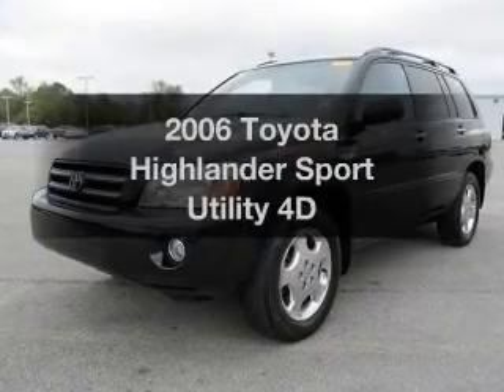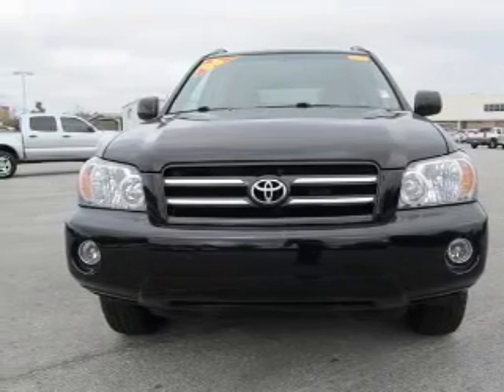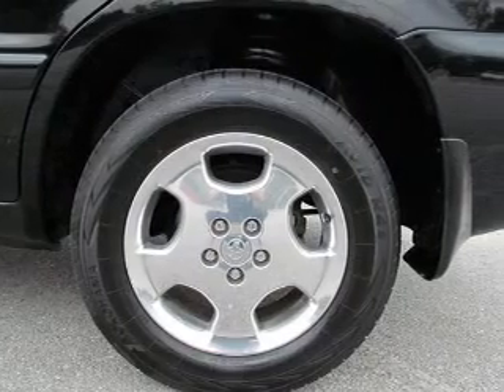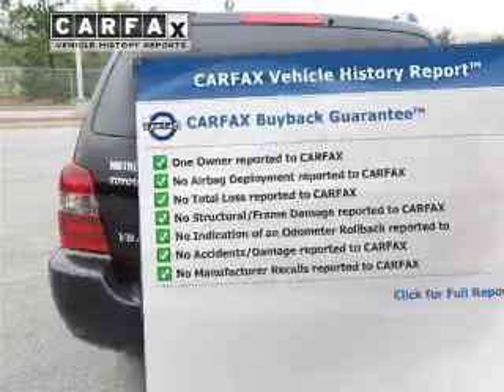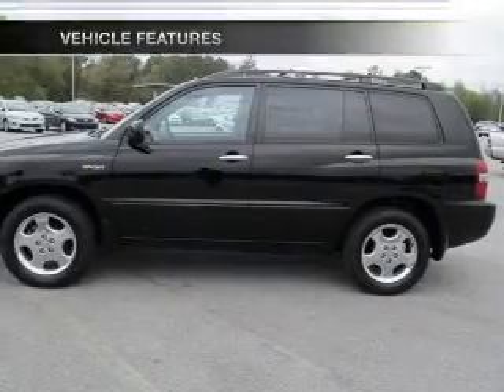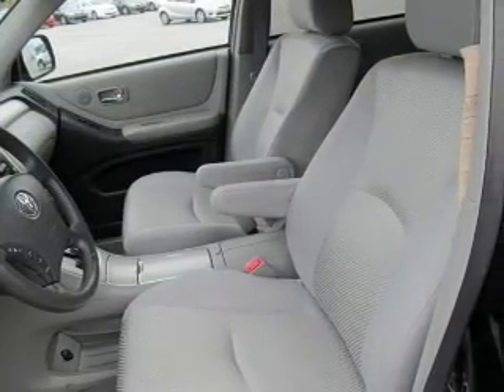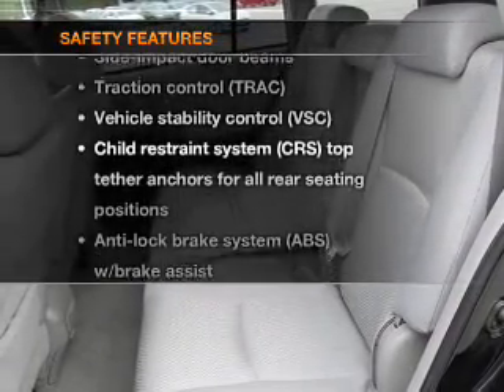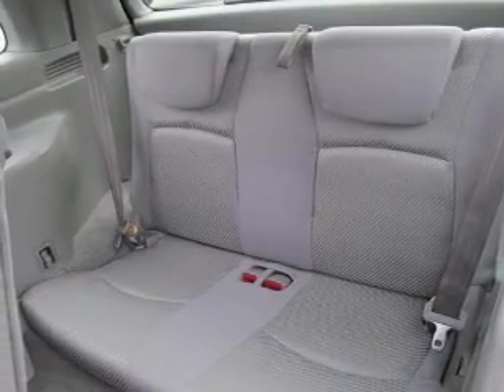2006 Toyota Highlander - Pensacola FL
Year: 2006
Make: Toyota
Model: Highlander
Trim: Sport Utility 4D
Engine: 6 cylinder 3.3 Liter
Transmission:
Color: Black
Mileage: 87652
Address:
7201 Pensacola Blvd